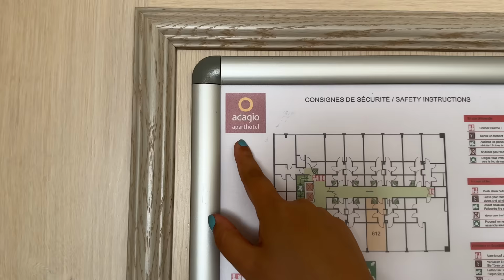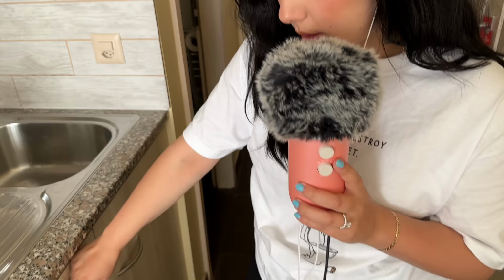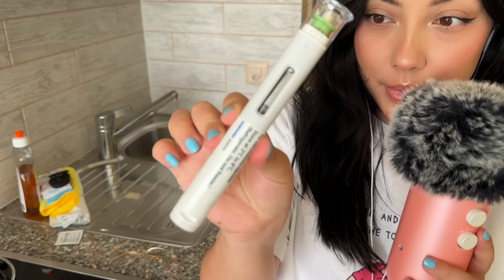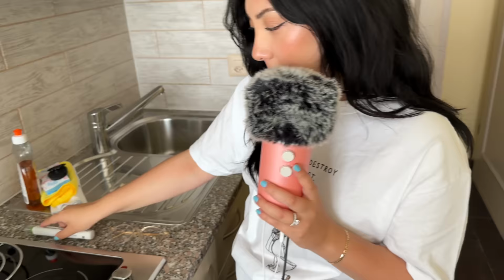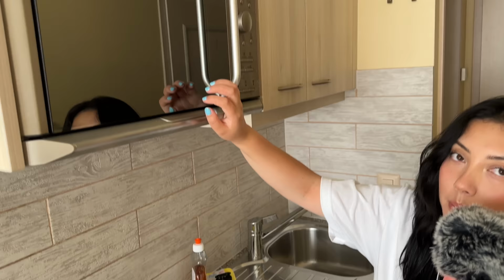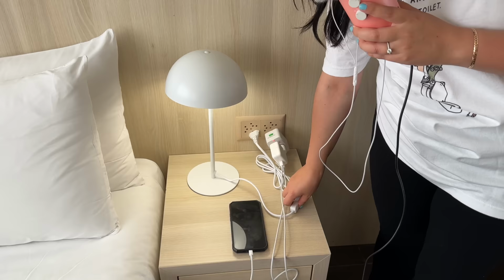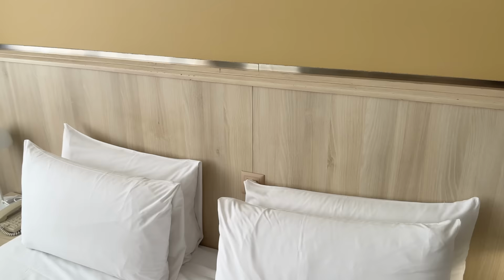Hotel ASMR in Switzerland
Stayed at the Adagio Aparthotel and absolutely LOVED IT. The staff were amazing there btw. Filmed in September when I was travelling for an ASMR in Europe series!

🌸 Need more of me? Join our member family for:

☆ 2-3 exclusive extra videos per month
(plus access to channel member videos that have already been uploaded)

☆ the CUTEST custom emojis that I made for you to use in my comment section

☆ custom badges that I made next to your name on my channel

☆ member exclusive voting polls, statuses, and photos

☆ discounts on merch AND custom videos when customs are open

A portion of profits donated to Crohn's & Colitis Australia 💜

ASMR JADE
Robina Town Centre QLD 4230
Australia

🌷 FAQ:
custom videos → this link will only work if my customs are open
age: 25 (bday June 16 ♊️ gemini)
pronouns: she/her
country: Australia 🇦🇺 (half Filipino, half Aussie)
camera: iPhone 14 Pro Max
⭐️Why do you look so tired?: I have an autoimmune disease. You can call me Pete Davidson if u want cause we’re just trying to spread awareness for Crohn’s disease 💜